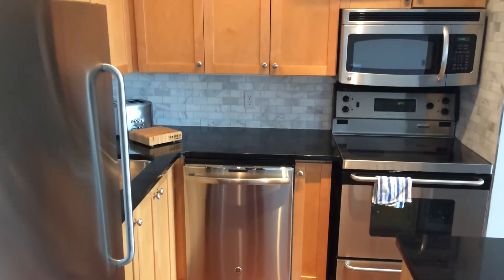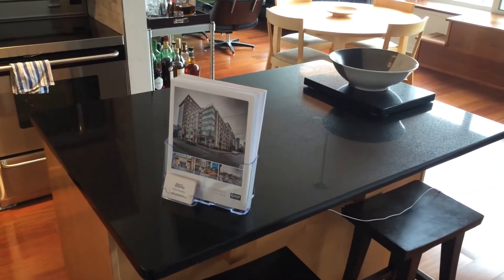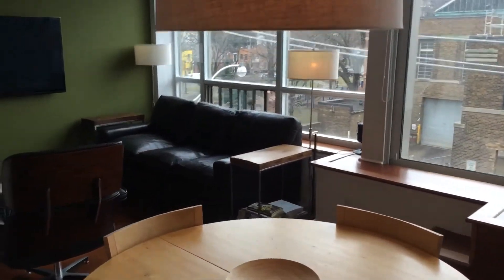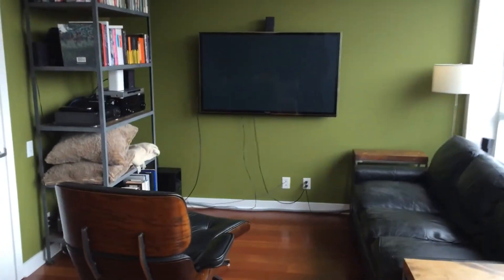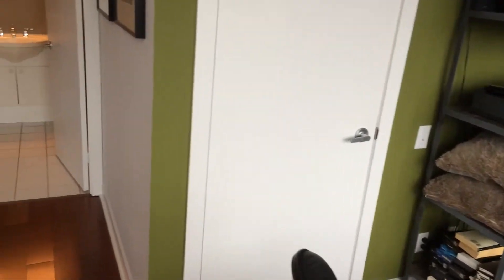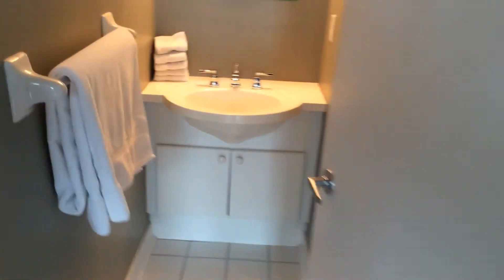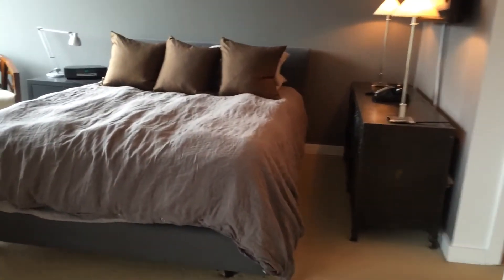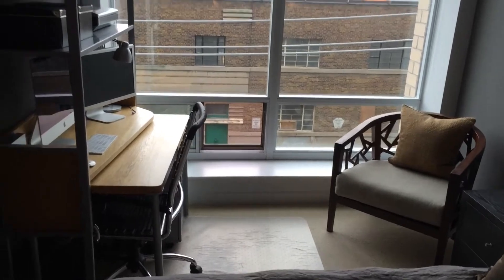King West Living 50 Camden Street Sylvia Lofts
KING WEST LOFT LIVING!

Highly Desirable Sylvia Lofts. One bedroom plus a den and two bathrooms.

Flooded with Sunlight This West Facing Loft Is Loaded With Upgrades. Floor To Ceiling Windows Across The Entire Unit. Large Master Retreat with Walk-In Closet, Built-Ins, Sliding Wall & Ensuite Bathroom. 850 Sqft. Of Versatile Space with Potential To Convert Back To 2 Bedrooms. Walking Distance To The Best Nightlife Toronto Has To Offer. Restaurants, Bars, Transit, Groceries, Lcbo & More. Walk Score & Transit Score Of 100!

Included: Stainless Steel Stove, Microwave/Hood, Fridge, Dishwasher. Wine Fridge. All Window Coverings & Electric Light Fixtures. Parking, Locker. Washer & Dryer.

Excluded: Tv's & Brackets In Master & Den.

King West Loft For Sale 50 Camden Street

ADDITIONAL information |

Possession | April 22, 2016
Maintenance Fees | $673.64
Property Taxes | $2,706.00
Square Footage | 850 Square Feet
Legal Description | MTCC 1345
Parking | One parking spot included
Locker | One owned locker
Features & Improvements |

Custom California closet installations in master walk-in and second pantry closet (work completed November 2014)
Last painted November 2012
Kitchen Renovation (November 2012) includes new custom island built to double the counter and work space, granite countertops installed on island and main counters, new tile backsplash, GE Monogram Wine Fridge added under island, island has electrical service for wine fridge and a plug under the eating area
New dishwasher purchased November 2015
New washing machine purchased March 2015
New engineered flooring installed June 2015
New microwave installed in 2009
All electric light fixtures from Restoration Hardware (minus halogen lights in kitchen)
New smoke detector and CO2 detectors installed December 2015
King West Loft For Sale 50 Camden Street Sylvia Lofts

Listed by:
David Speedie
Sales Representative
Sage Real Estate Ltd., Brokerage